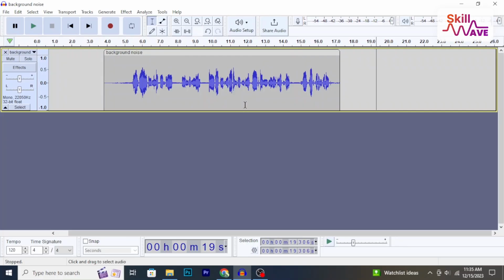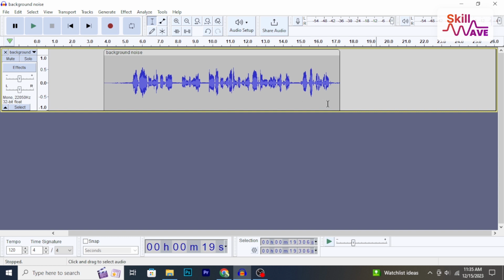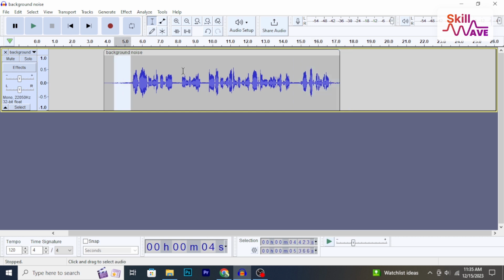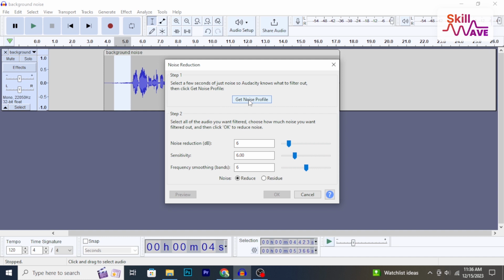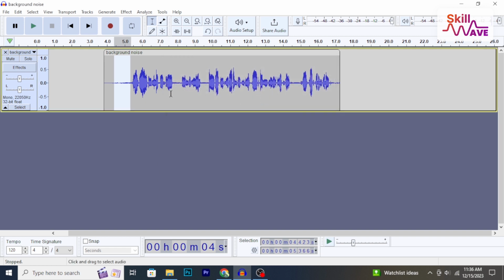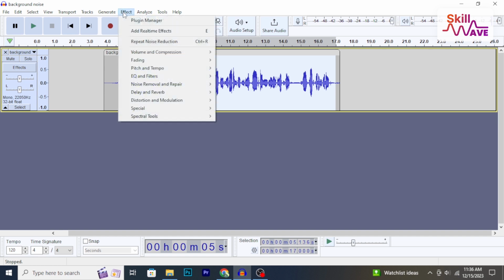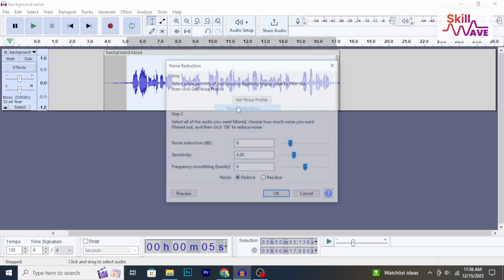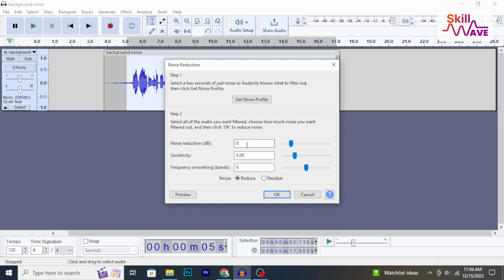How to remove background noise in audacity 2024 (Noise Reduction in Audacity)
🔇 Eliminate background noise! 🎙️ Learn how to reduce unwanted noise in Audacity. Discover the steps to achieve crisp and clear audio recordings. 🎧✨

📌 Explore how to remove background noise in Audacity! 🔇
Step 1: Open Audacity and import the audio file with background noise.
Step 2: Select a portion of the audio that contains only the noise (no desired audio).
Step 3: Go to the "Effect" menu and choose "Noise Reduction."
Step 4: Click on "Get Noise Profile" to analyze the selected noise.
Step 5: Select the entire audio or specific parts and revisit "Noise Reduction."
Step 6: Adjust settings or use default options, then click "OK" to apply noise reduction.

📖 Chapters of Noise Reduction in Audacity
00:07 - Tutorial Introduction
00:15 - Step 1: Open Audacity and Import Audio File
00:22 - Step 2: Identify Background Noise Section
00:29 - Step 3: Go to Effect ➡️ Noise Reduction
00:38 - Step 4: Click "Get Noise Profile"
00:47 - Step 5: Adjust Noise Reduction Settings
00:55 - Step 6: Click "OK" to Apply Noise Reduction
01:02 - Step 7: Review and Playback the Audio
01:11 - Step 8: Reapply the Effect if Needed
01:18 - Conclusion and Closing
01:20 - Call to Action: Like and Subscribe